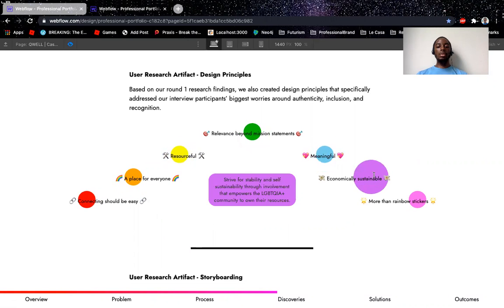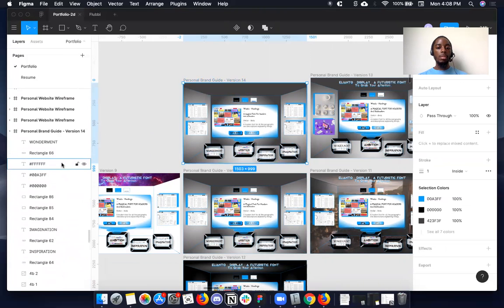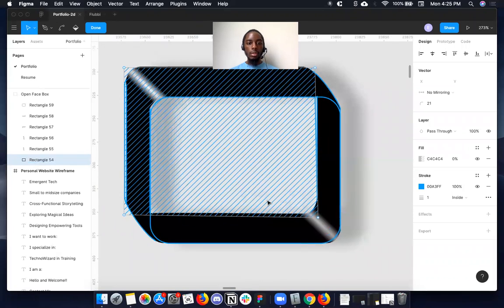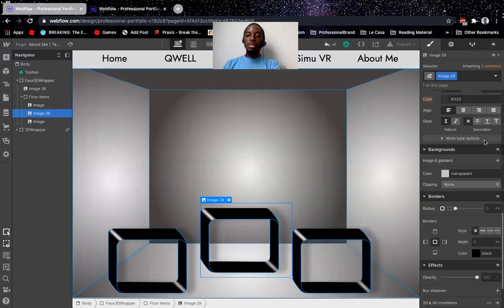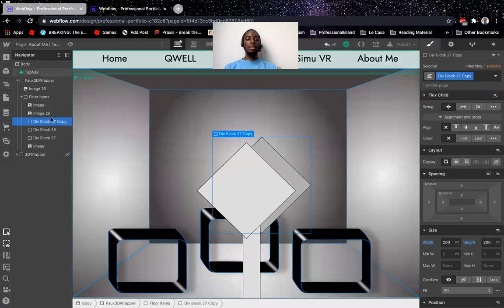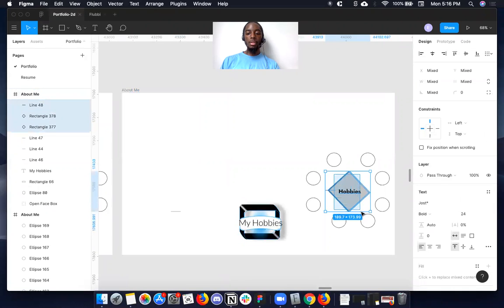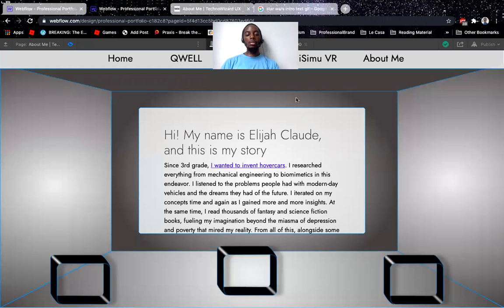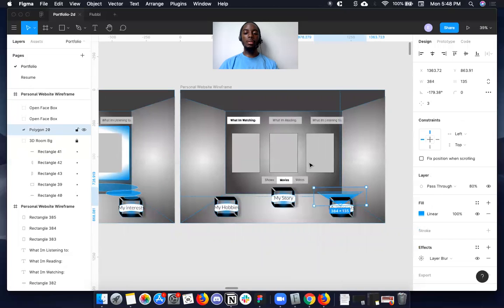Building a (Faux)3D About Page! - Ep52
In this episode of Becoming a TechnoWizard I try to record myself (frfr this time) as I build out a highly experimental pseudo-3D interface for the final page of my portfolio.

I'm happy to say that it is actually looking presentable!! After I figure out the layout, the next hurdle will be the actual interactions... but hopefully I can get all that done today! I am putting a hard deadline on my portfolio and will just throw up something super simple and traditional if I can't get it to work by the end of the day.

What do you think? I'd love to know your thoughts!